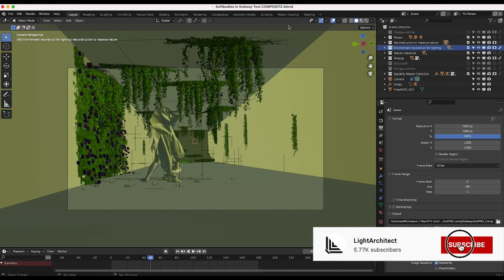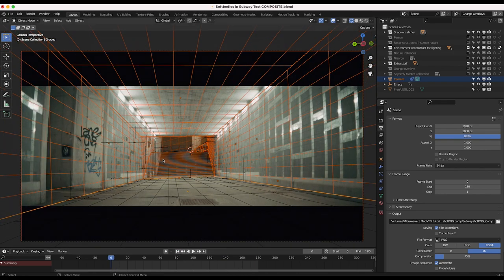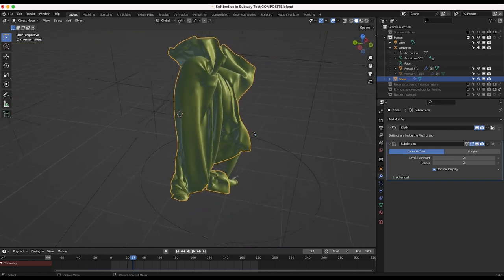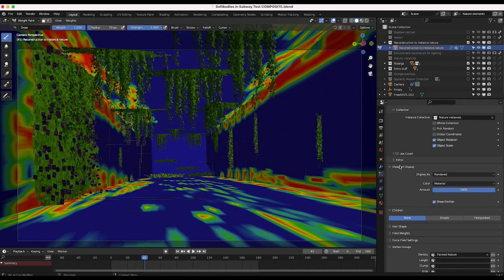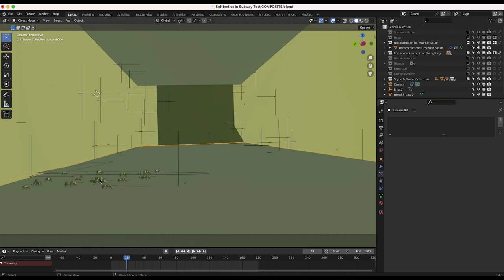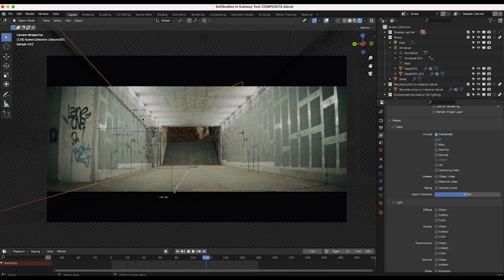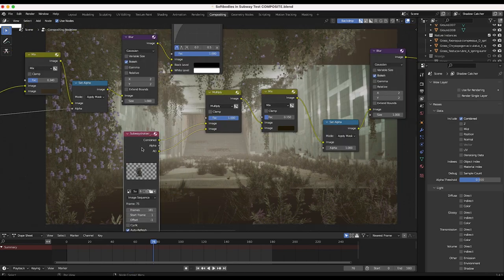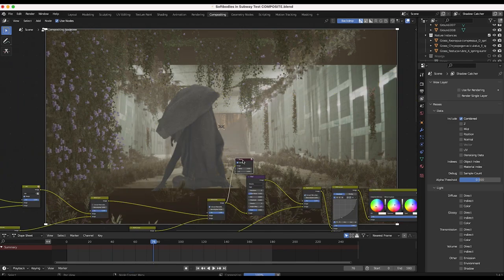Creepy Horror Scene in Blender 3d: VFX Walkthrough (Tutorials Coming!)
Hey everyone! This quick Blender 3d vfx walkthrough I share how I created this horror shot using live action footage, mocap data, softbody and cloth simulation, particle systems, the Spyderfy Add-on, and various visual effects compositing techniques. Enjoy and let us know what VFX tutorials you want to learn next on our channel! We're growing fast!